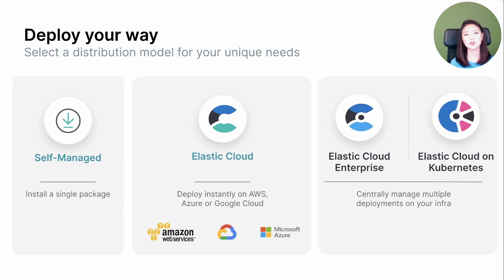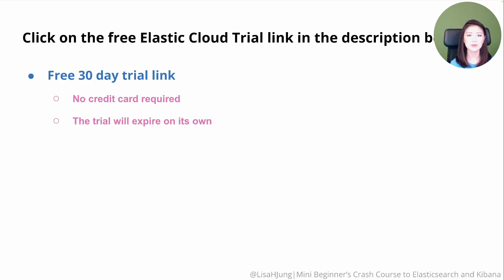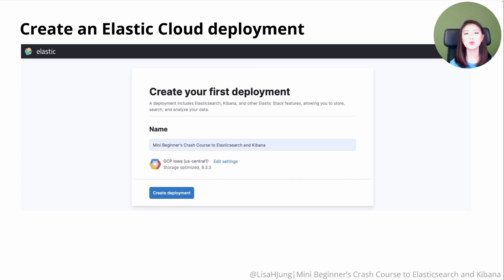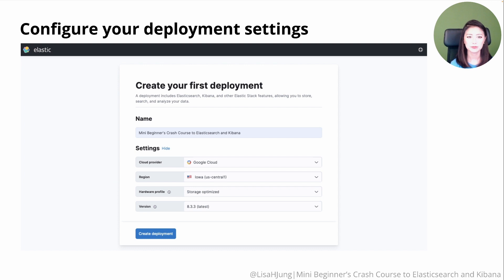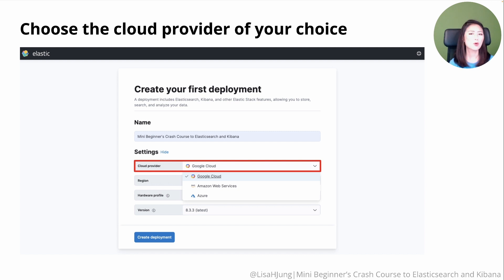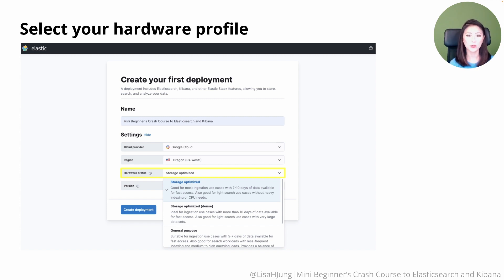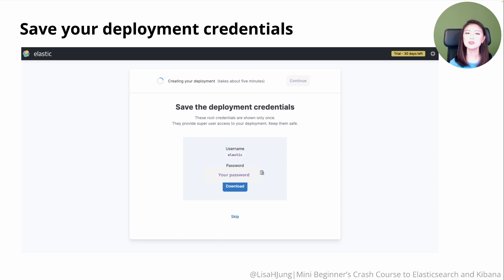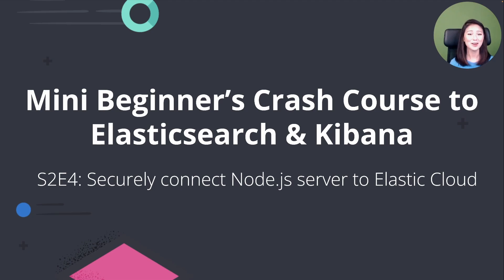S2E3: Mini Beginner's Crash Course on Building a Full Stack JavaScript App with Elasticsearch Part 3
S2E3: Create an Elastic Cloud deployment

This is episode 3 of season 2 of Mini Beginner’s Crash Course to Elasticsearch and Kibana.

Mini Beginner’s Crash Course is a course for developers with little to no experience with the Elasticsearch and Kibana or those who could use a refresher.

Join Elastic Developer Advocate Lisa Jung(@lisahjung) to learn how to:
-Build a full stack JavaScript app
-Connect the app to Elasticsearch
-Retrieve API data
-Transform the retrieved data
-Ingest transformed data into Elasticsearch
-Set up the app for search
-Display search results for the app user
-Visualize data with Kibana Lens

All season 2 episodes start with S2 in the title!